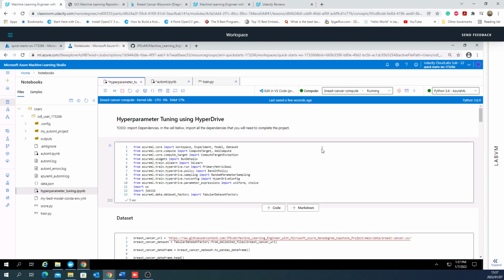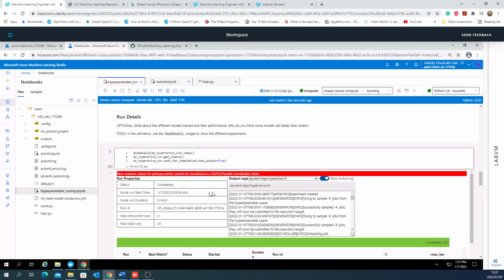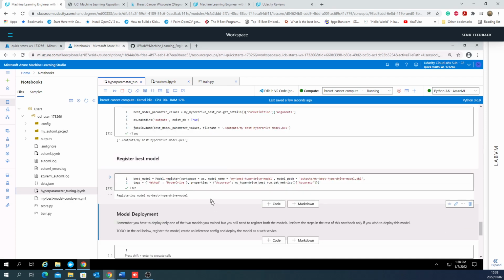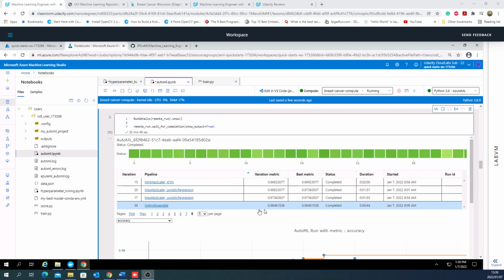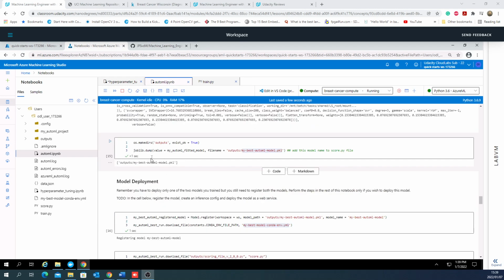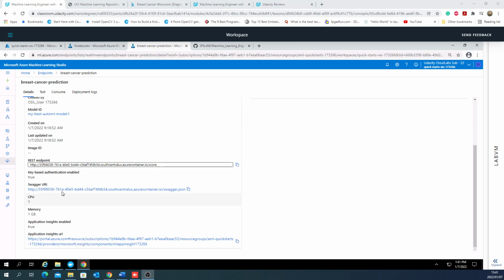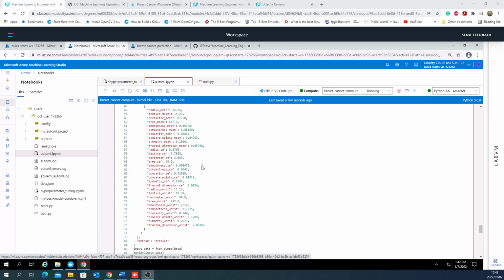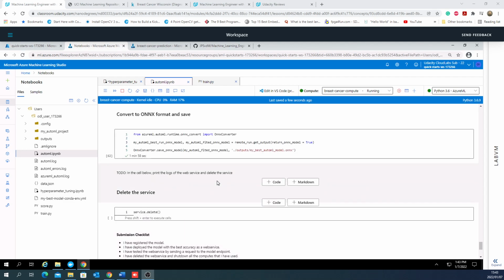Machine Learning Engineer with Microsoft Azure Capstone Project Screencast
This is a screencast for the final project in the Machine Learning Engineer with Microsoft Azure Nano Degree program from Udacity